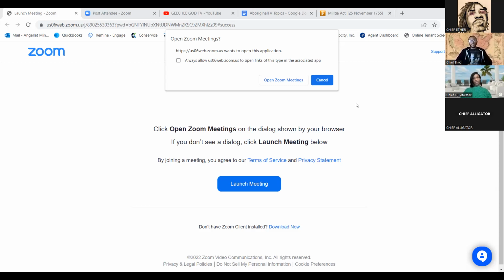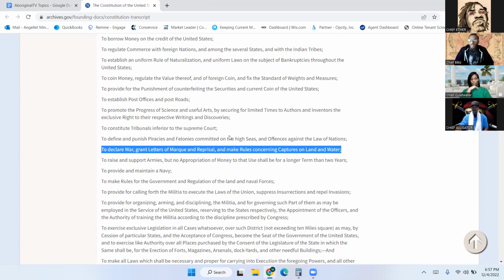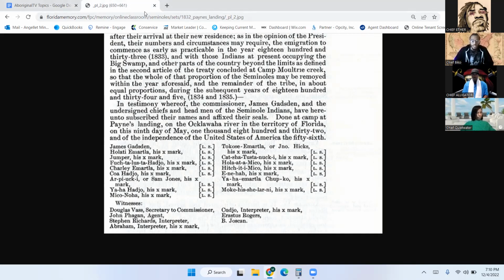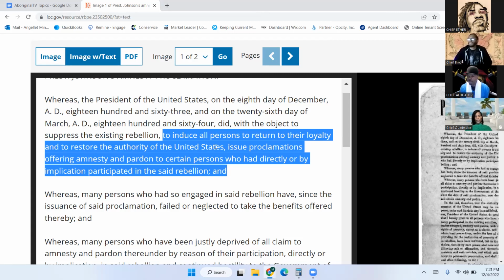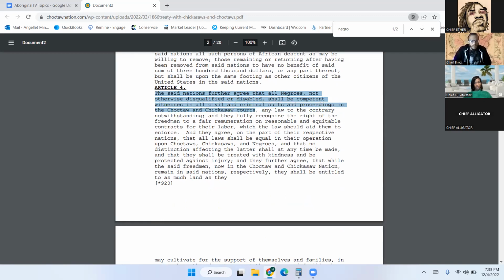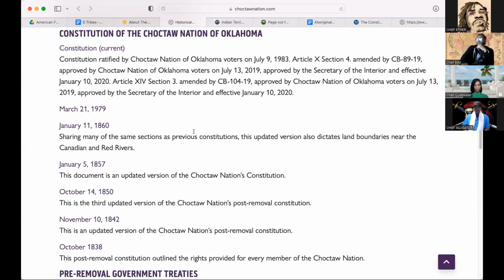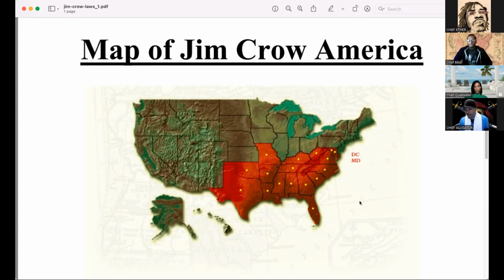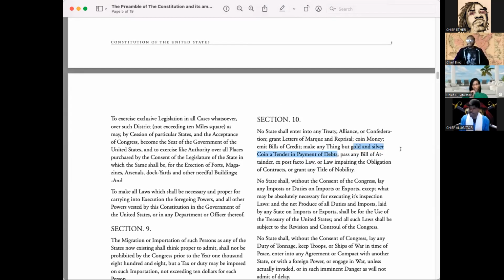WEEK #10 THE LOST CONFEDERACY & ABORIGINAL T.V. BUILD ON OUR PRISONER OF WAR STATUS IN AMERICA!!!!!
SHOW ME A GROUP OF PEOPLE THAT DON'T KNOW THEIR HISTORY, AND I'LL SHOW YOU A GROUP WITH FUCKED UP POLITICS!

WE WILL EXPOSE ALL THE LIES WITH PROOF OF CLAIM! THE U.S. GOVERNMENT OFFICIALS, AND TRIBAL REPRESENATIVES ARE RECONSTRUCTING WHAT REALLY HAPPENED BASED ON THESE GOVERNMENT DOCUMENTS!!! YOU CAN'T CLAIM A CIVIL WAR, THE INDIAN REMOVAL ACT, RECONSTRUCTION, AND LEAVE OUT THE SEMINOLE WARS WHICH NEVER ENDED AGAINST THOSE THAT DIDN'T GO WEST INTO OKLAHOMA!!

1. THE EMANCIPATION PROCLAMTION OF 1863 WRITTEN BY ABRAHAM LINCOLN (PRESIDENT) PROVES THERE WASN'T A CIVIL WAR.

2.  1865 FREEDMAN'S BUREAU ACT PROVES THERE WASN'T A CIVIL WAR WRITTEN BY (CONGRESS).

3.THE AMNESTY DOCUMENT 1865 WRITTEN  BY ANDREW JOHNSON (PRESIDENT) PROVES THERE WASN'T A CIVIL WAR.

4. THE 1866 INDIAN TREATY WRITTEN BY (CONGRESS) ALSO PROVES THERE WASN'T A CIVIL WAR.

5. WHO'S LYING YOUR SCHOOL TEACHERS, MEDIA, BOOKS, OR THE PRESIDENT, AND CONGRESS?

6. THE TRUTH HAS BEEN WRITTEN SO SCHOOL, BOOKS, T.V., AND THE MEDIA ARE LYING.

7. WE ALSO PROVE THE PRESIDENT IS IN CHARGE OF THE MILITIA AND EACH ONE RECEIVED A CALL FROM THE PRESIDENT ON JAN 6TH 2021.

WE'VE BECOME NUMB TO OUR OWN MURDERS WITHIN TWO YEARS OF 2020!

SELF EDUCATION IS VITAL WALK AWAY FROM MILITARY BRAINWASHING INSTITUTIONS!

1. IF YOUR GREAT GRANDPARENTS ARE BURIED IN NORTH AMERICA WHY AREN'T YOU AMERICAN?

2. WHY DOES OUR GROUP ALLOW U.S. CITIZENS/ IMMIGRANTS TO CLAIM AMERICA BEFORE WE DO?

3. ARE WE UNDER MILITARY OCCUPATION?

4. WHAT ELSE WOULD EXPLAIN JIM CROW, SEGREGATION, WAR ON POVERTY, WAR ON DRUGS, MASS INCARCERATION, SCHOOL TO PRISON PIPELINE, AND NOW THE INVISIBLE WAR/CORONA VIRUS.

5. WHY BE OPPRESSED BY A GOVERNMENT THAT HAS NO MONEY?

6. WHY CONTINUE TO HAVE FAITH IN A GOVERNMENT THAT BENIGN AND NEGLECTS US?

7. COULD THE CHOCTAW AND CHICASAW NATIONS BE POPULATED BY ASIAN IMMIGRANTS?

8. WHAT HAVE NATIVE AMERICANS/ASIAN IMMIGRANTS INVENTED, BUILT, OR CREATED IN NORTH AMERICA?

9. WHY DO ALL AMERICAN INVENTORS LIKE LOOK SO CALLED BLACK PEOPLE VERSUS NATIVE AMERICANS?